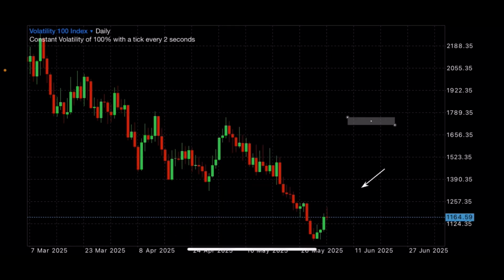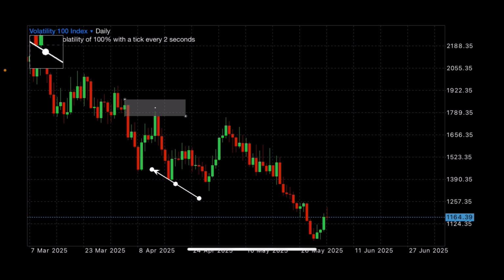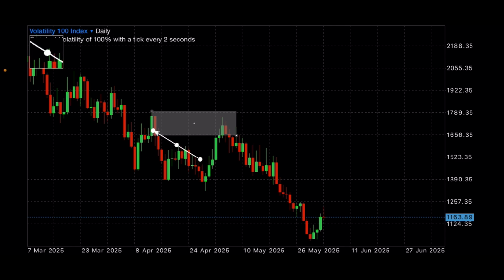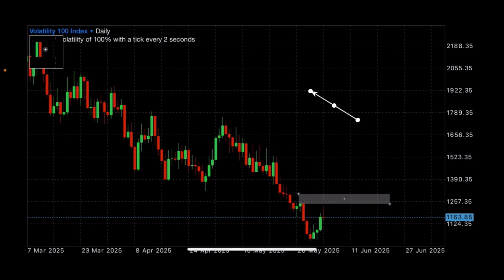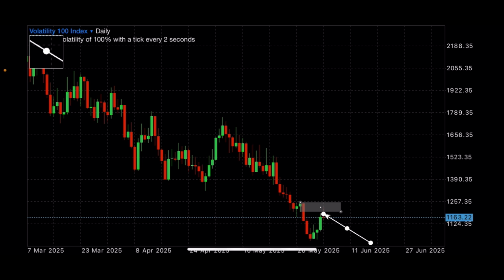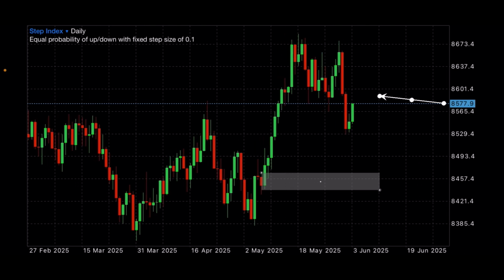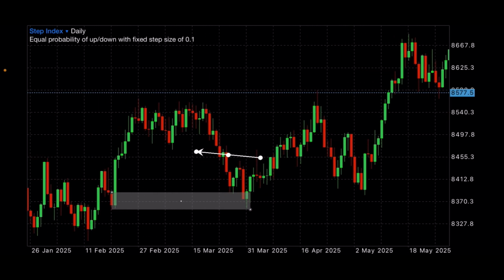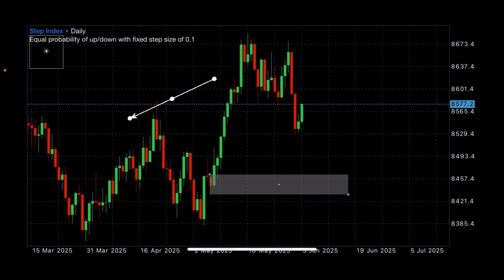NEVER UNDERESTIMATE SUPPLY AND DEMAND!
Discover what actually propels price movements in the charts to be able to spot out optimal trade opportunities!